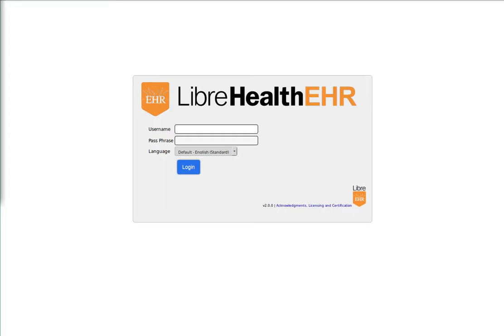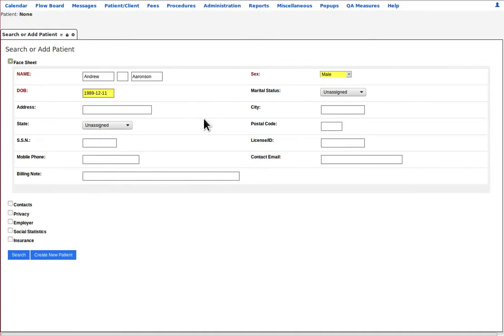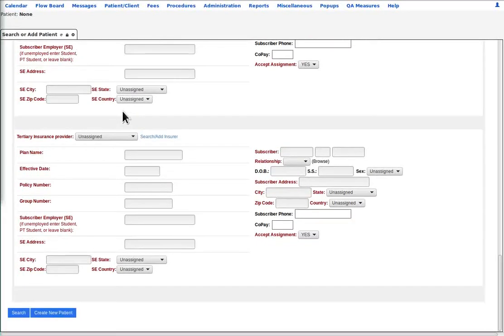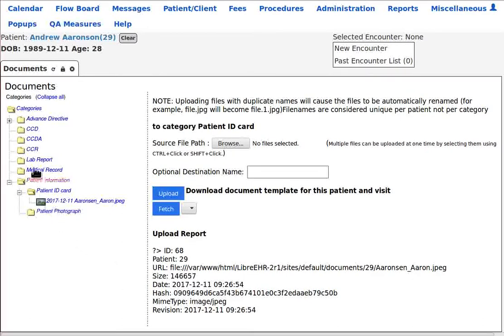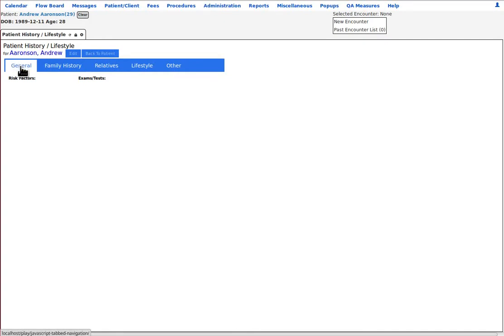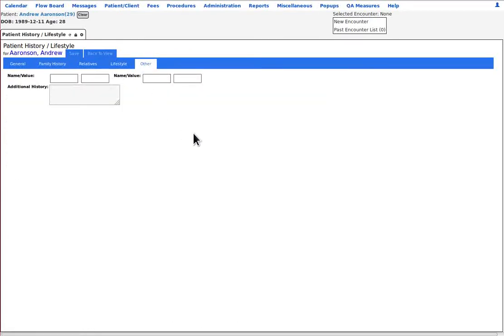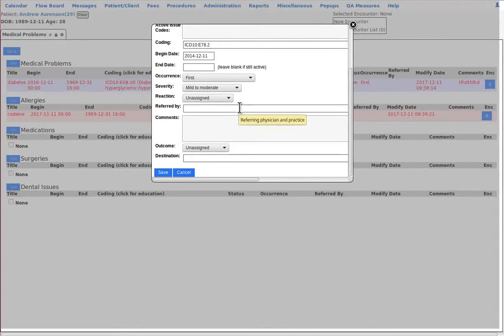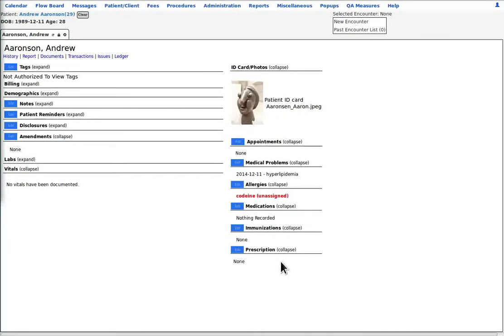LibreHealth EHR Add New Patient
Create a new patient record with demographics and medical history

See other LibreHealth EHR tutorials in both English and French at our Documentation wiki: